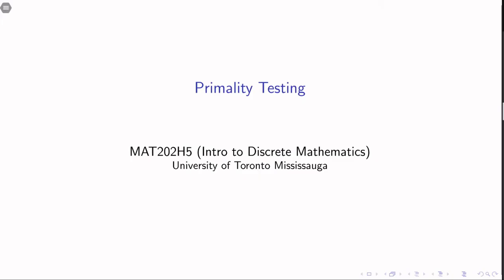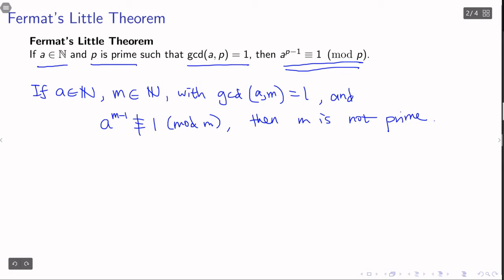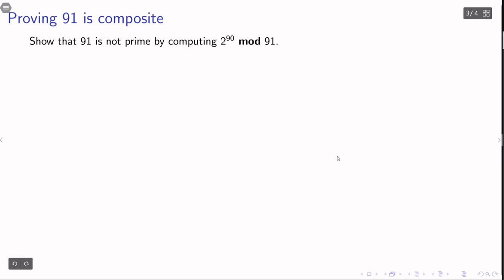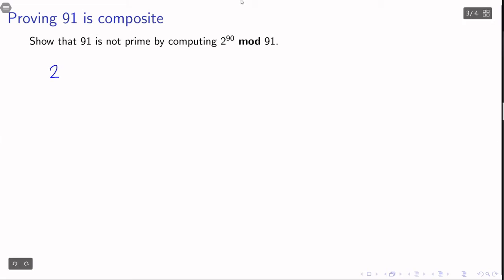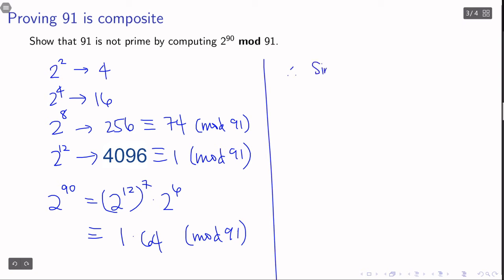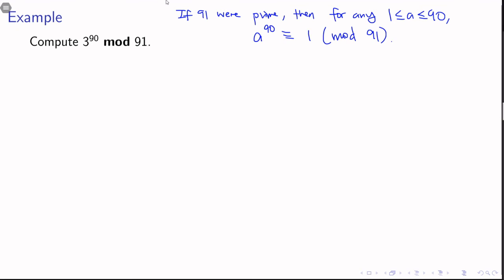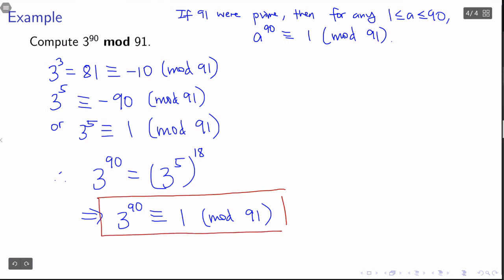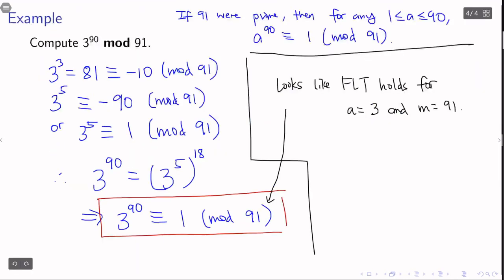MAT202: Primality Testing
...techinically testing for compositeness :)

6:28 should be 3^4 but result still holds. 3^90 = (3^6)^15 = 1^15 (mod 91)